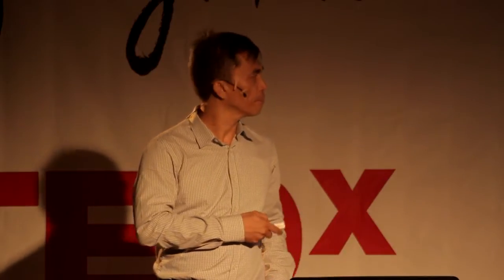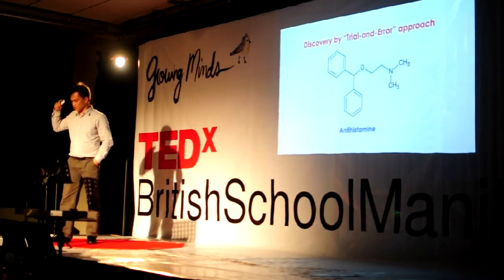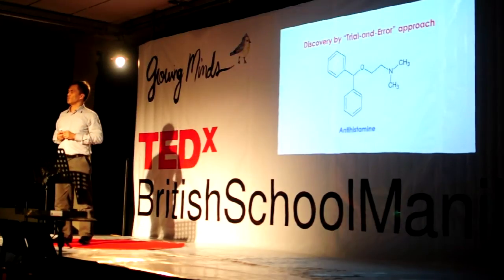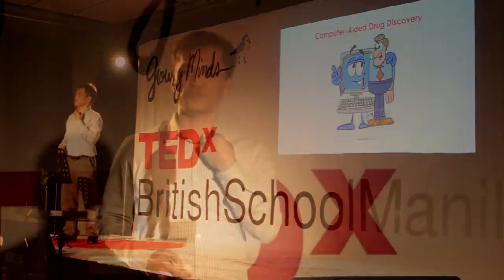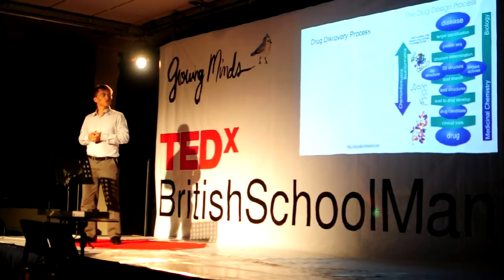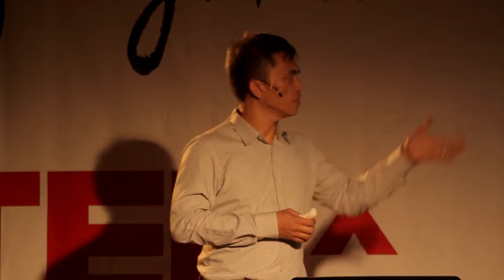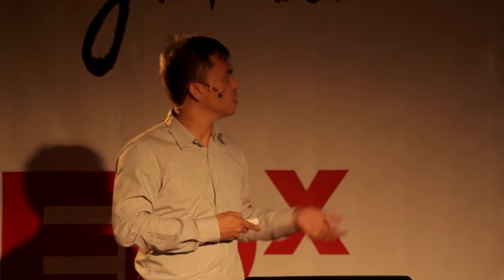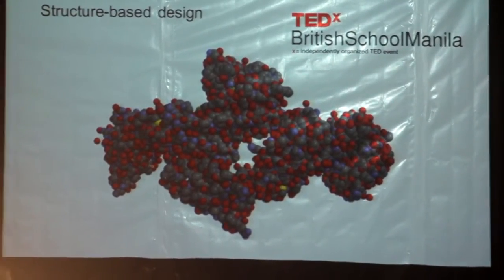Drug Hunting: The CSI Way | Junie Billones | TEDxBritishSchoolManila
In this talk, Dr. Billones talks about how he uses technology can aid scientists drastically in their search for cures for the world's pressing diseases.

Junie Billones is an assistant professor at the prestigious University of the Philippines. He is currently using technology to search for a drug that can combat tubercolosis, which inflicts millions of Filipinos.